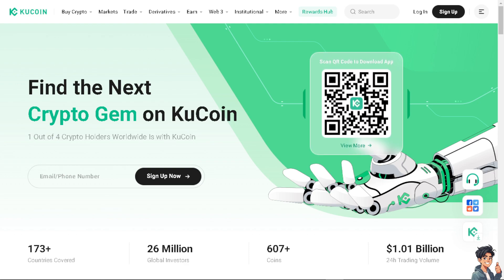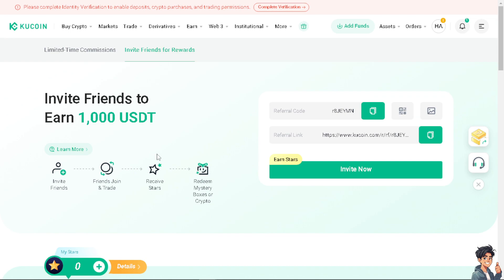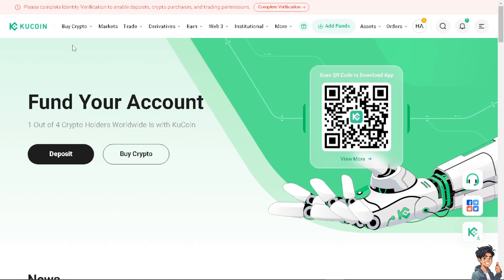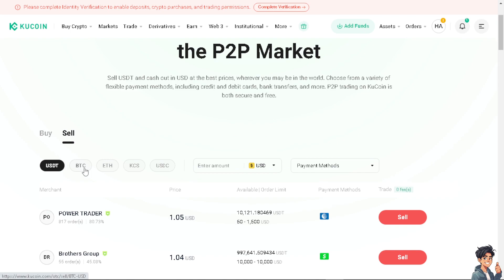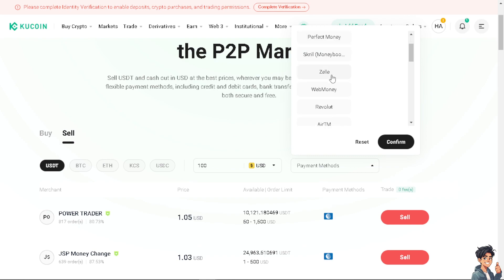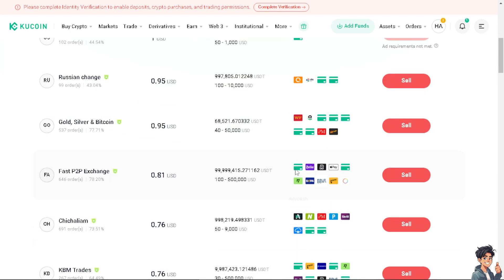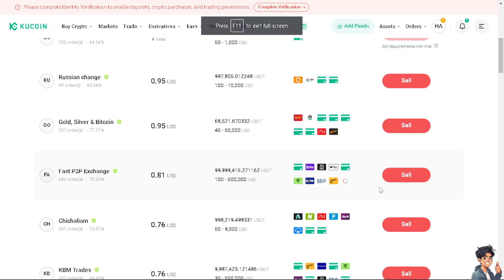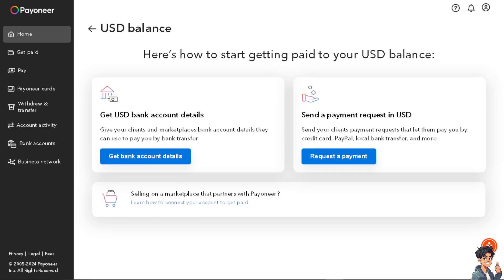How to Sell Crypto on Kucoin P2P and Withdraw to Bank (Full 2024 Guide)